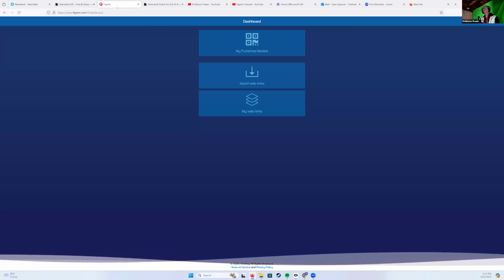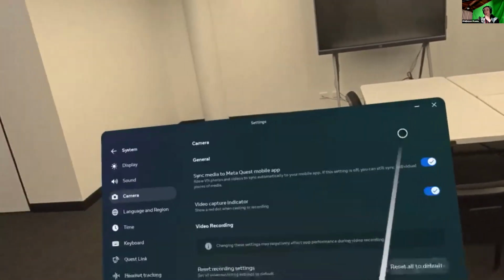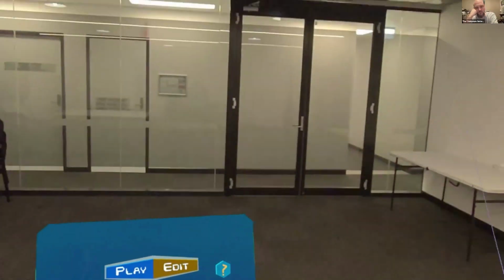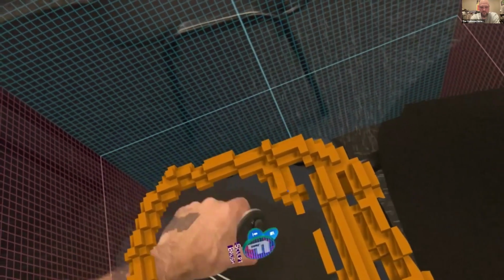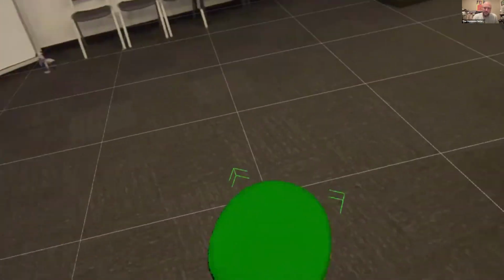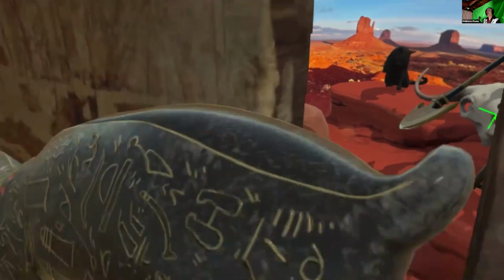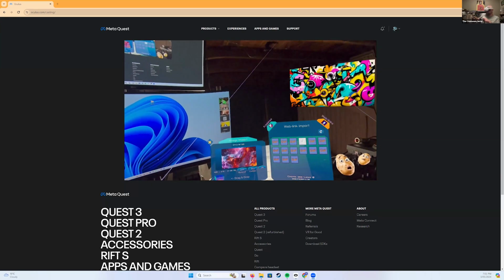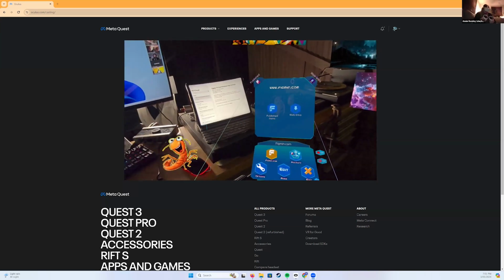Generative AI and Beyond with Sean Spencer (Workshop 3)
The third of a 3-part workshop series on how to use generative AI functions from different platforms in order to create mixed medium art and tech projects with youth.

This series is facilitated by Sean Spencer, coordinator at the Social Futures Lismore Clubhouse. Sean, is a seasoned DJ who has graced stages at festivals and raves across Australia for over a decade. He recently transitioned to becoming a Twitch content creator- using his virtual DJing skills to reach a global audience. With his DJ career as a jumping point, discover how Sean has mastered the art of incorporating AI-generated imagery and animations to create dynamic, tech driven artwork into his sets, and learn how to apply those skills in multiple open-ended ways at your own sites.

In this workshop, Sean discusses:

How to use import assets into the app Figmin XR and use the augmented reality functions to create virtual scenes that appear in your physical environment. Participants practice creating animations, building virtual galleries and more within Figmin.

Participants practice these skills using:
Giphy
Sketchfab
Figmin